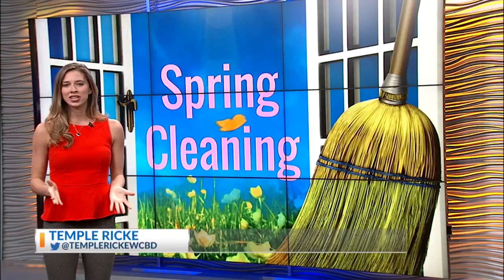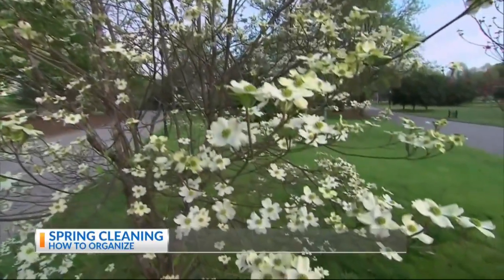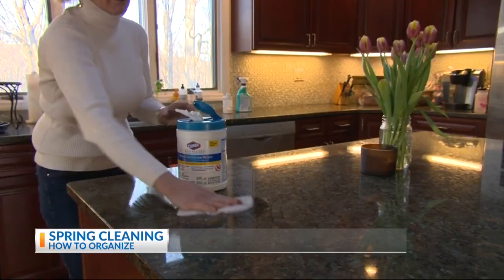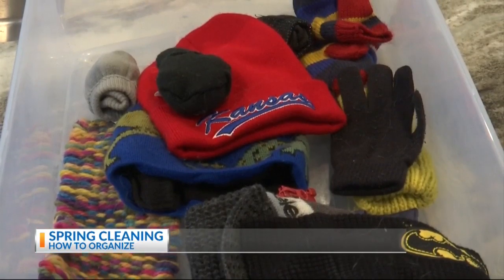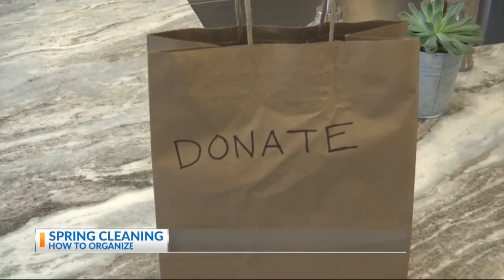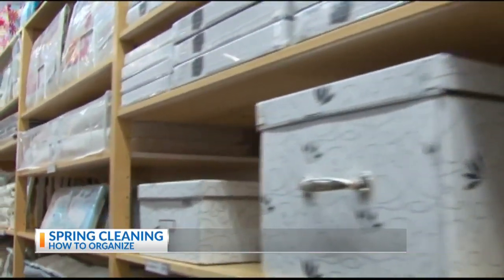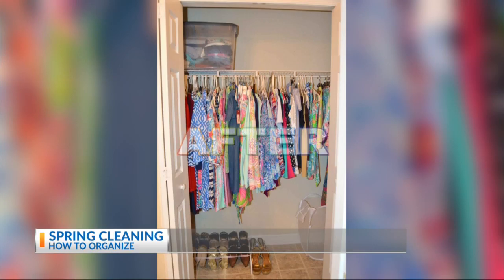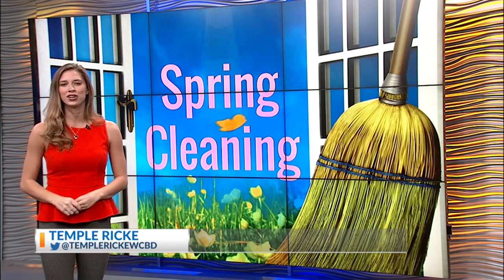Spring Cleaning Series, Part 1